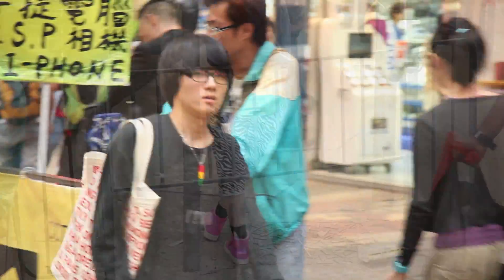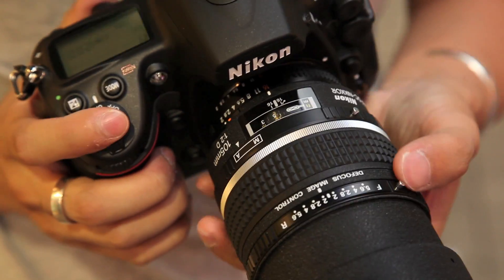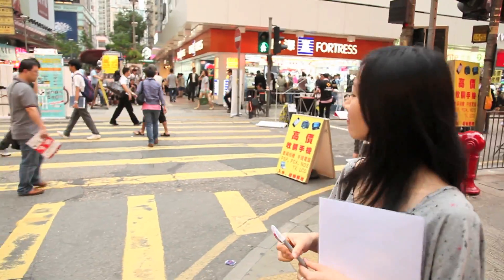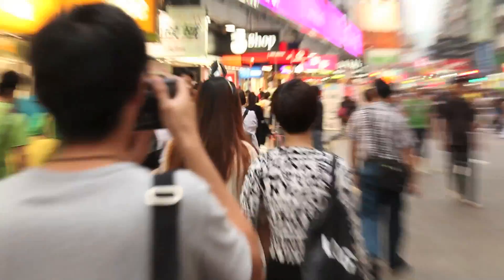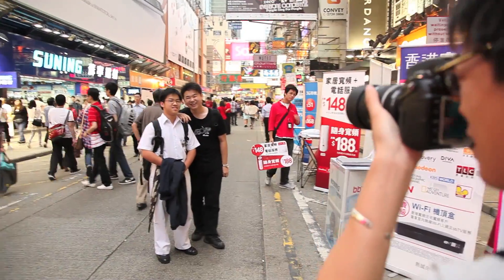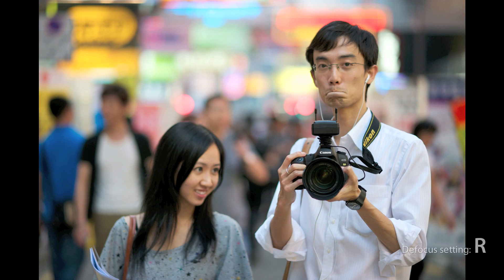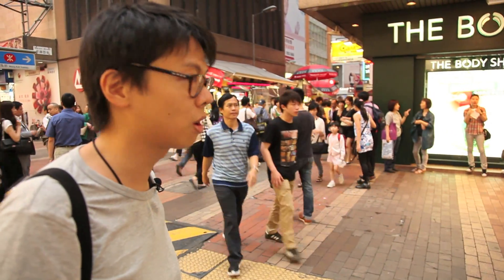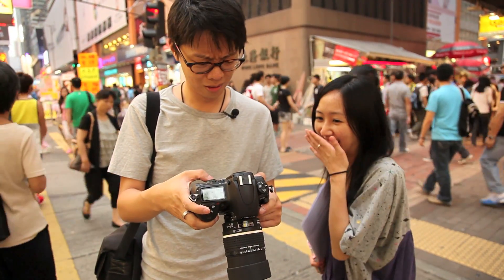How to Control De-Focus (with a Nikon 105mm f/2 DC)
A lens that causes a lot of intrigue is the Nikon 105mm f/2 DC What does De-focus Control actually mean? Kai takes a look at Nikon's very unique lens by shooting some of the street fashion in Mongkok, Hong Kong.

Fancy Reading?